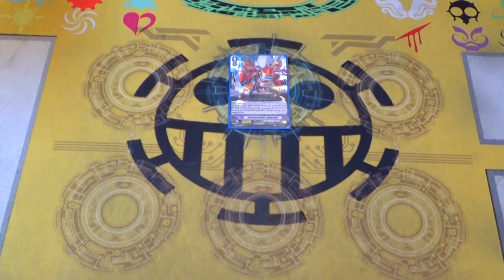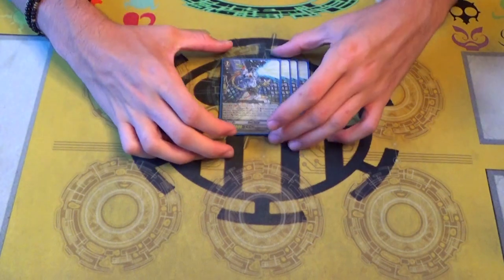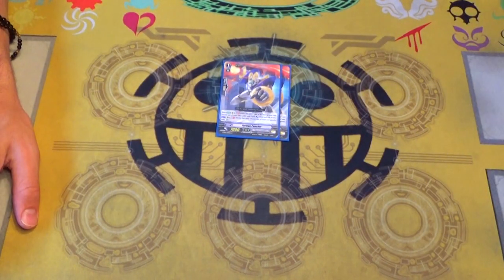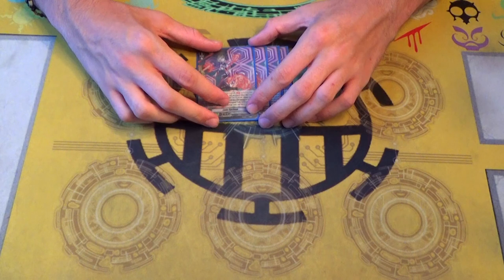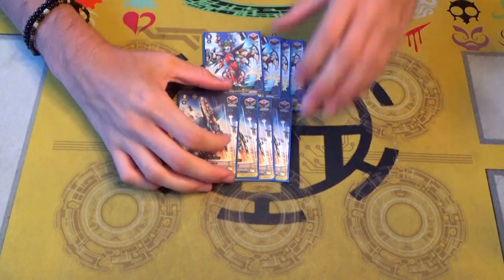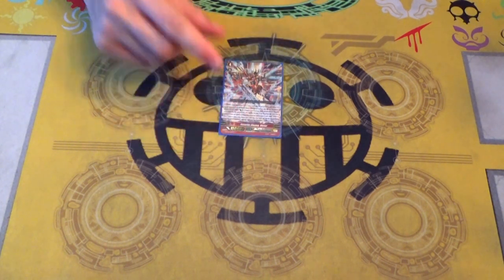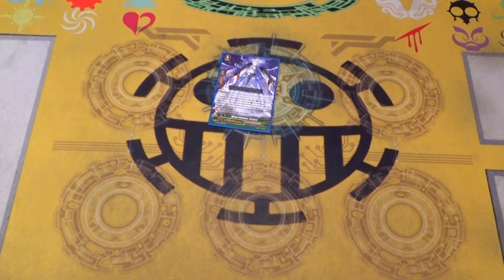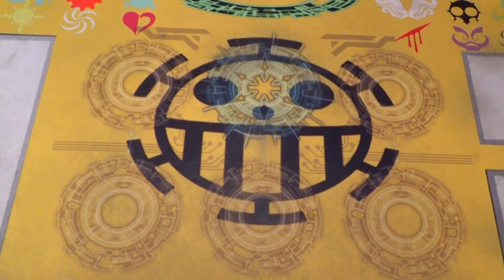Nova Grappler: Exxcessive Battler Victor Deck Profile! Cardfight!! Vanguard G (Post GBT-10)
Here's Gabe's Nova Grappler Victor Deck. Enjoy!